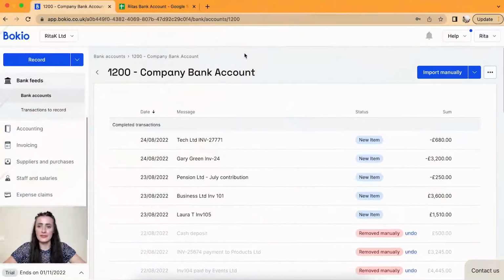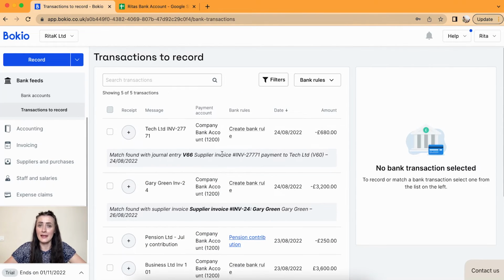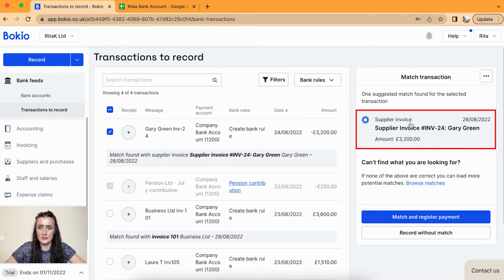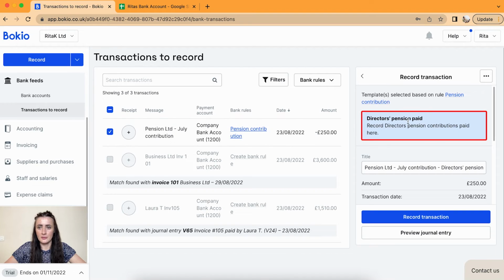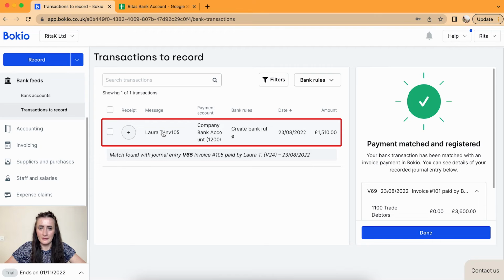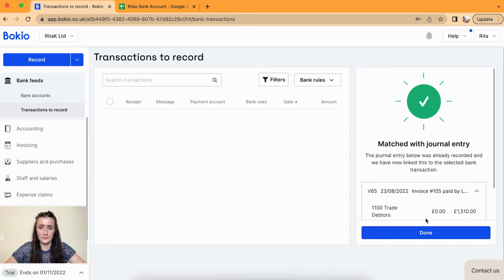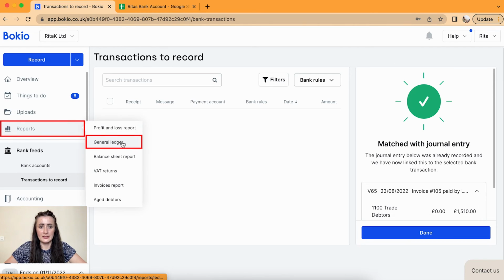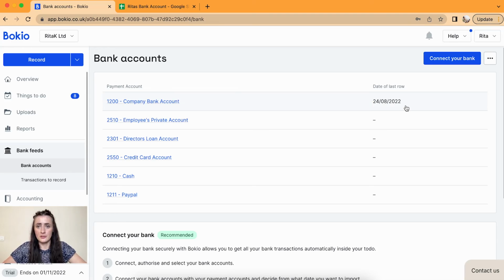How to review transactions and reconcile Bank on Bokio